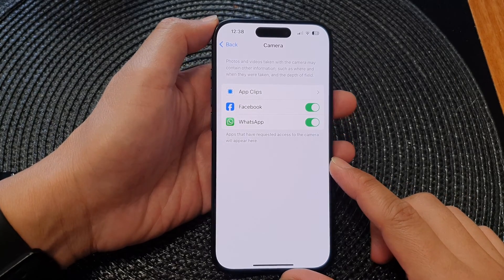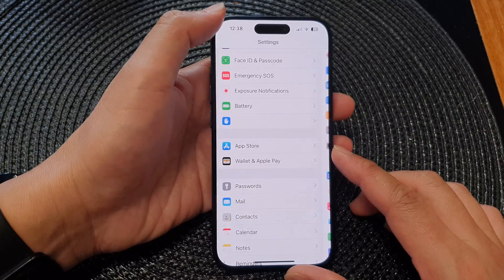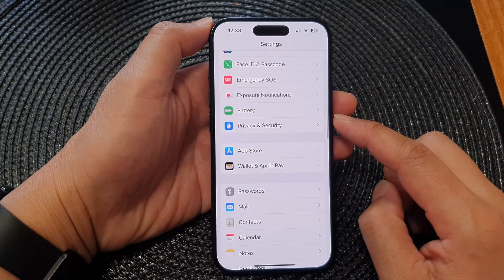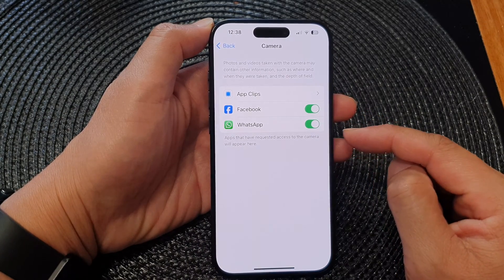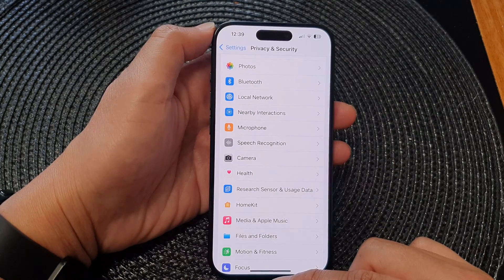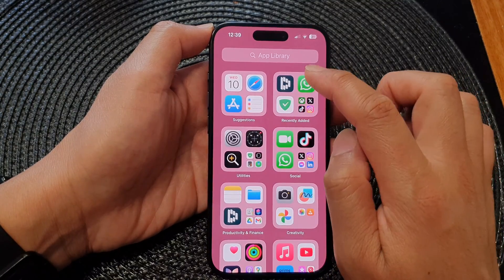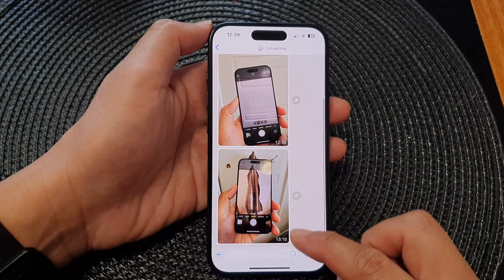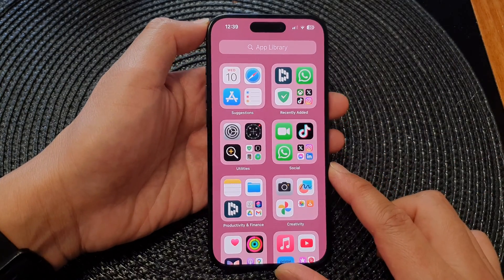iPhone 15/15 Pro Max: How to Allow/Deny App Permissions to Access Camera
In this guide, we'll show you step-by-step how to take control of your iPhone 15's camera permissions with iOS 17. Whether you want to safeguard your privacy or grant access to your favorite apps, we've got you covered.

Learn how you can allow or deny app permissions to access camera on the iPhone 15 / iPhone 15 Pro/15 Pro Max/ iPhone 15 Plus.